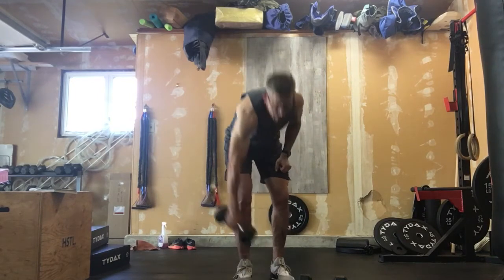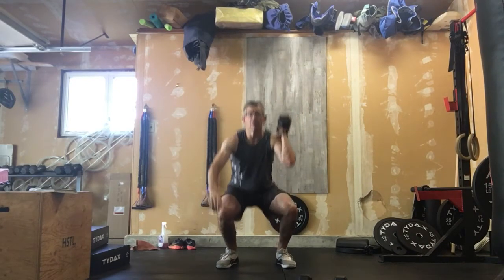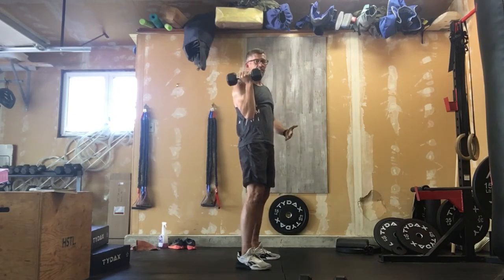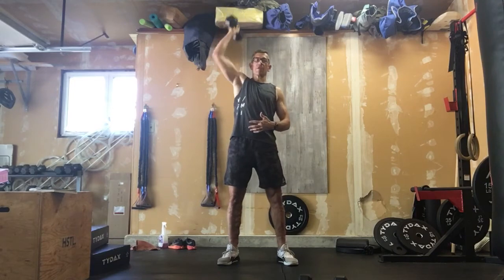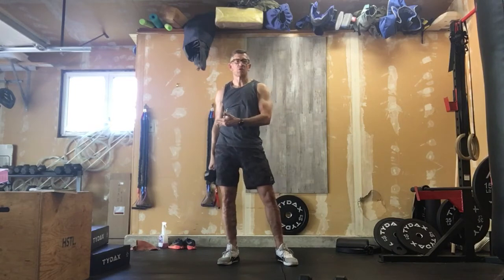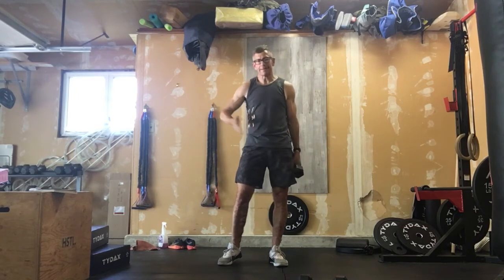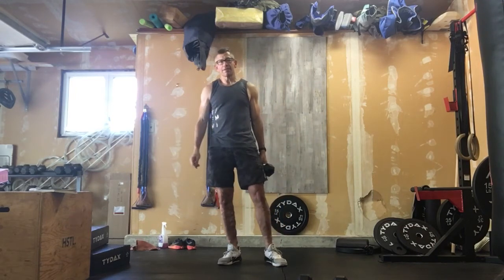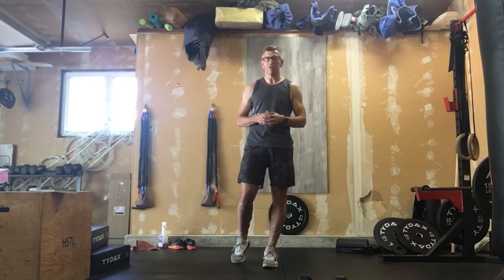July 9, 2021